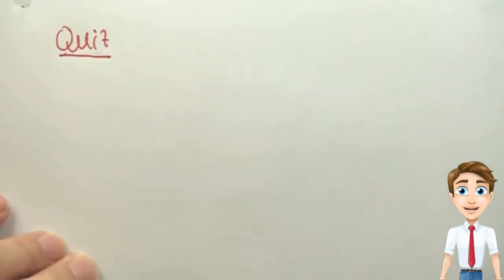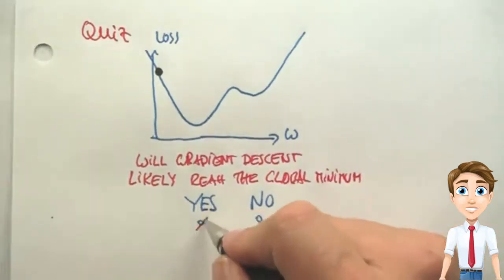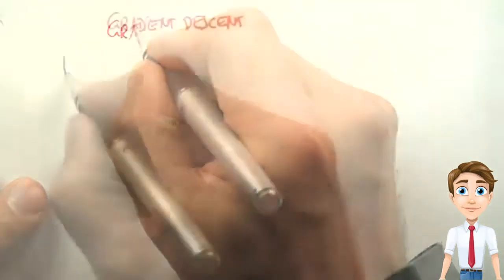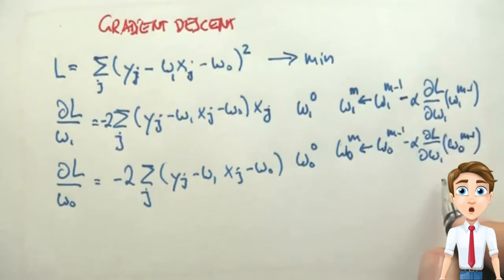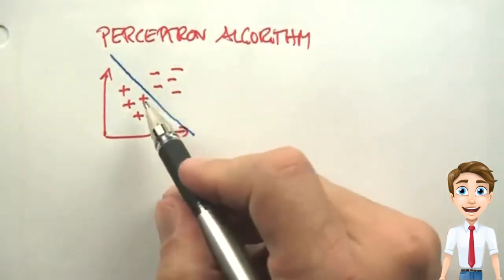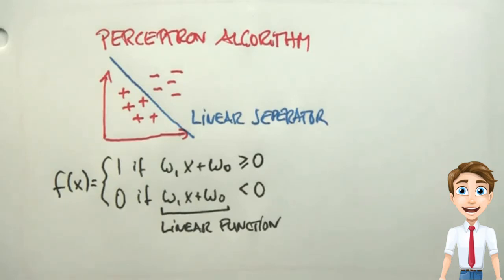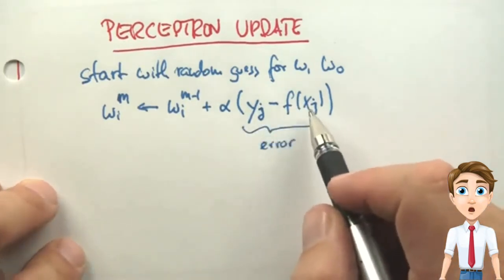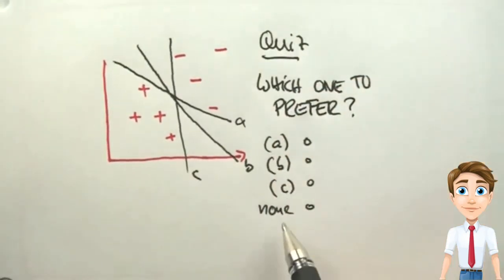Questions & Answers { AI } - Gradient Descent Implementation & Perceptron -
Artificial Intelligence.
Q&A
AI courses.
Quick lessons.
test knowledge.
More Linear Regression
Linear Regression and Complexity Control
Minimizing Complicated Loss Functions
Gradient Descent Implementation.
AI examples
English Class.